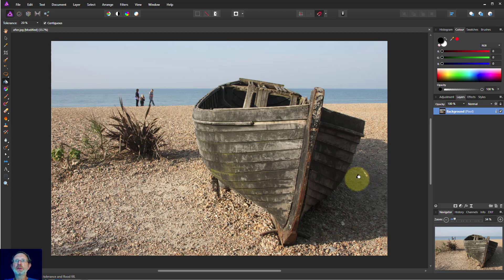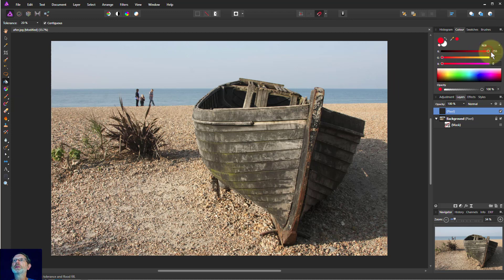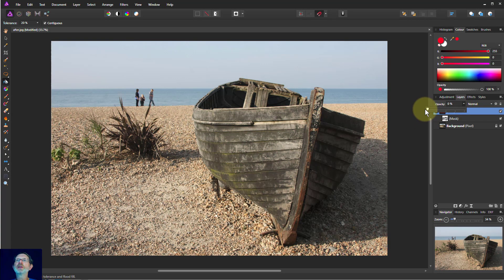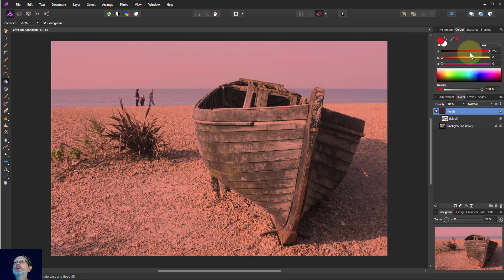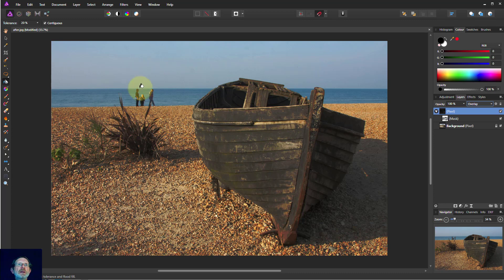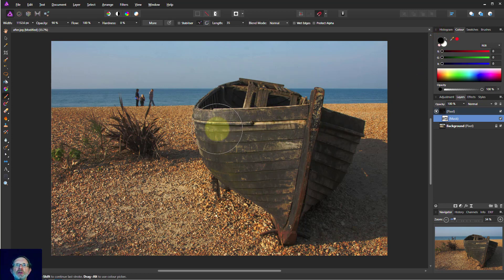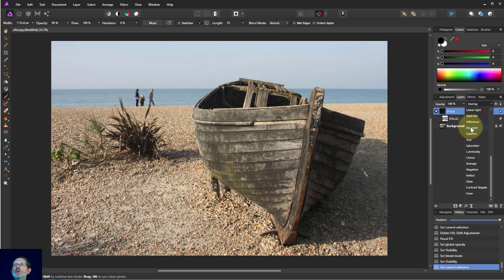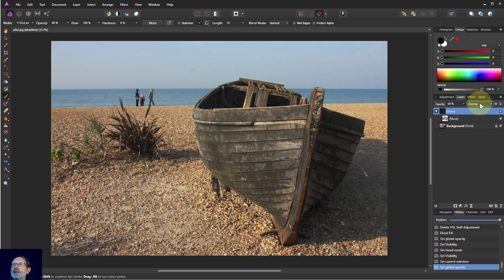Luminosity Masked Tints and Blends with Affinity Photo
Here's a way of using Affinity Photo to quickly and easily adding a tint to an image based on the luminosity of individual pixels. You can also use the same effect to play with Blend Modes for a range of further colouration effects.

The web page for this video is here (with links to related videos)